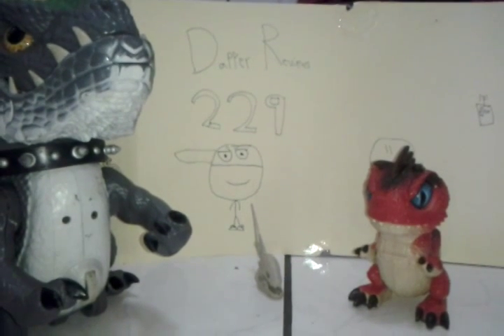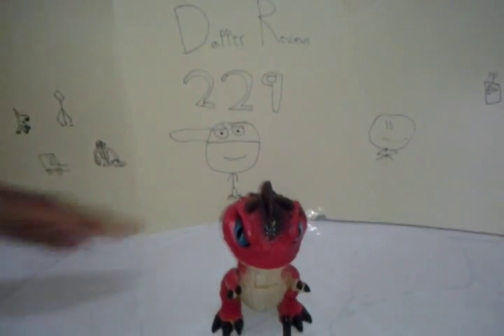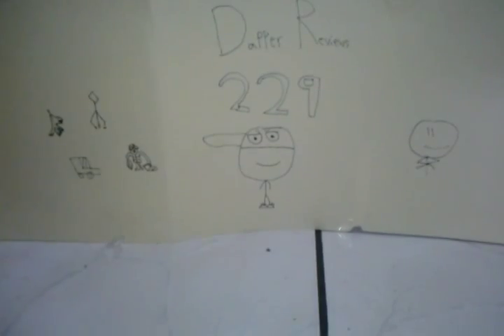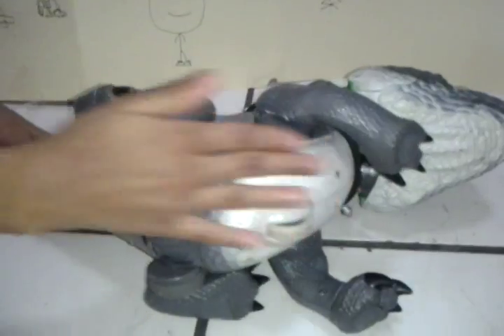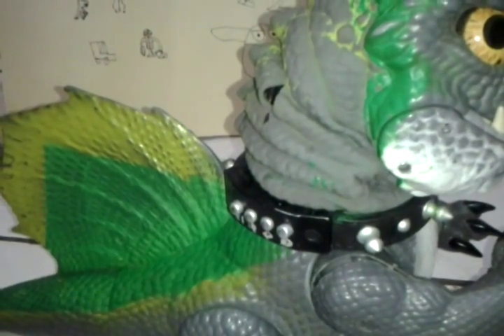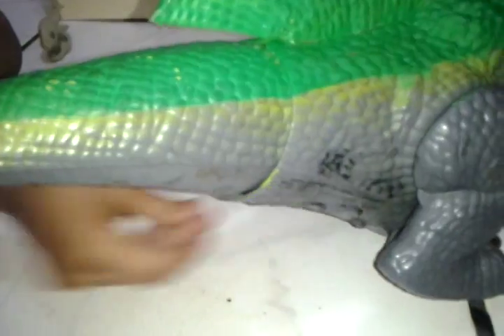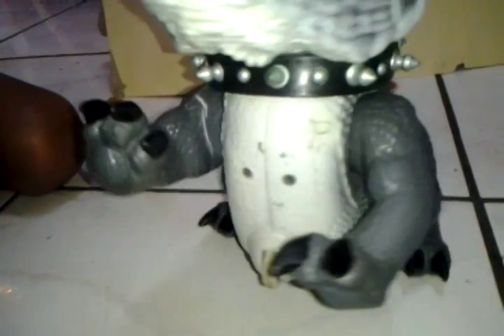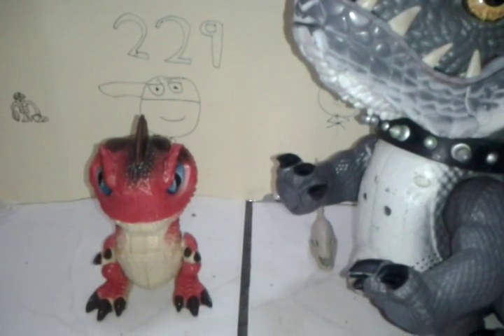dapper reviews COMBO REVIEW! Mattel prehistoric pets cruncher and spitz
welcome to the season finale! Or episode 11! In this review I will be talking about a COMBO REVIEW with Mattel's prehistoric pets cruncher and Spitz!